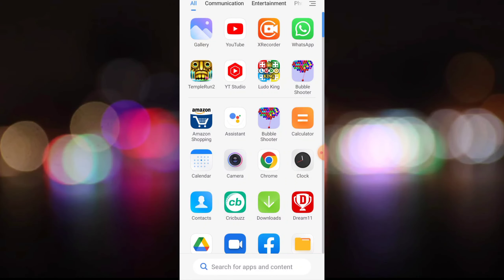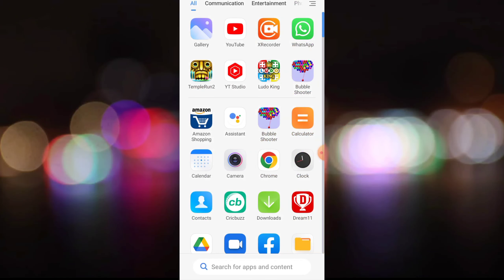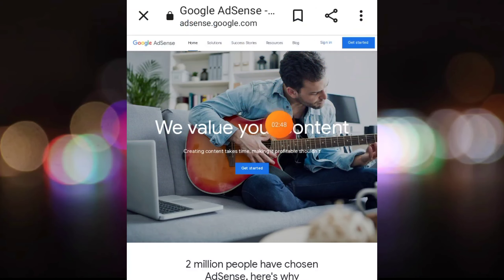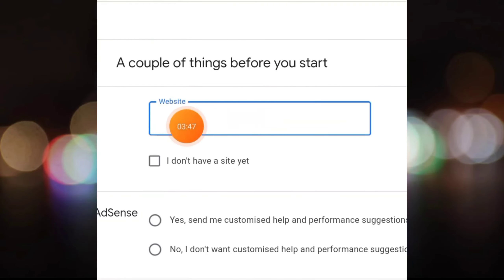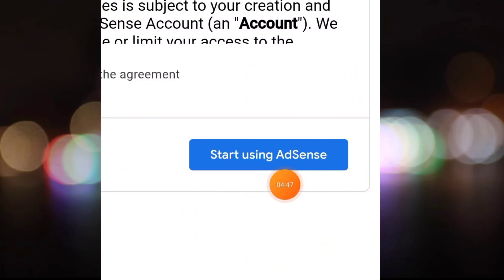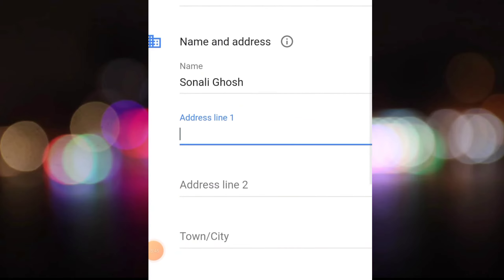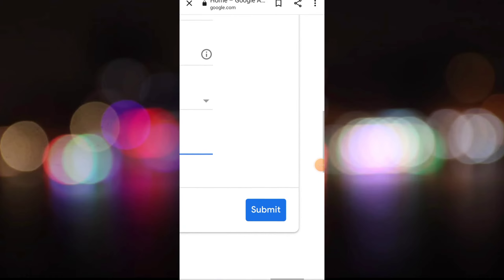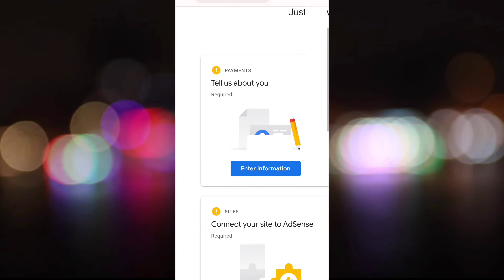google adsense account খোলার নিয়ম ✅ How to create google adsense account for youtube 2023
How to Create an AdSense Account For YouTube Channel | Create AdSense Account For YouTube Bangla

How To Create Google Adsense Account || Google Adsense Account Kaise Banaye || In Mobile